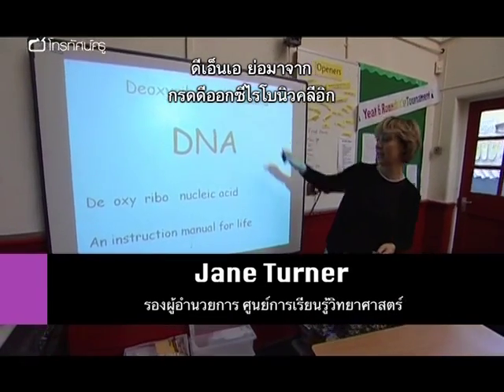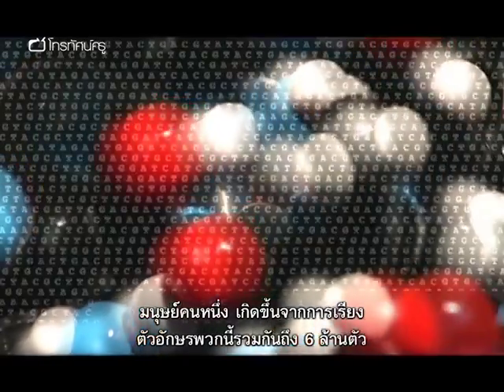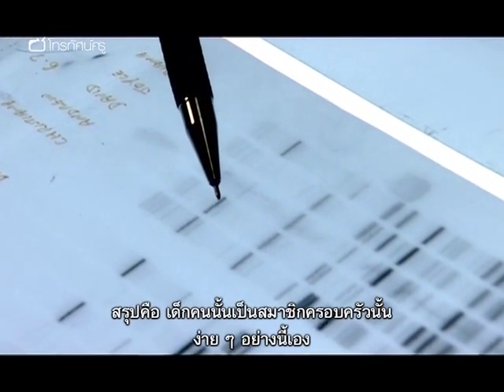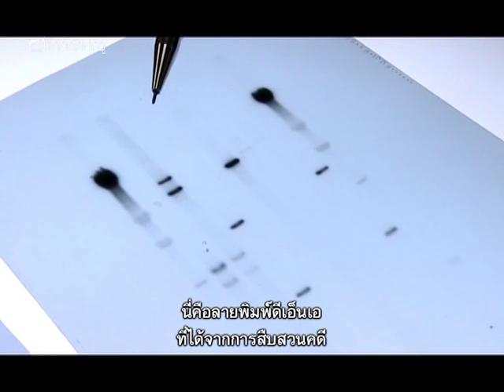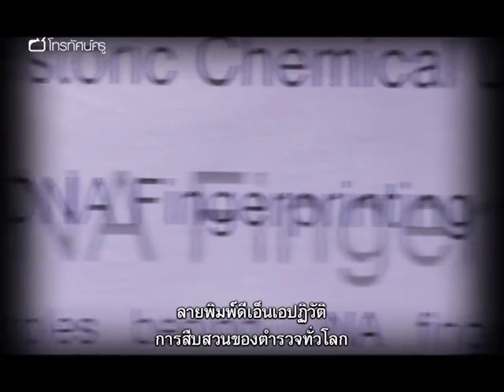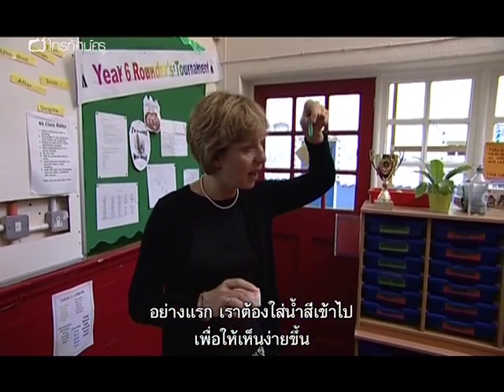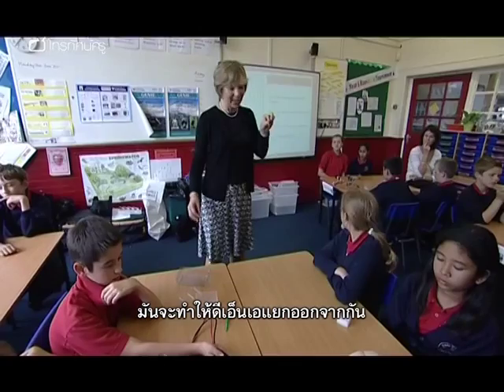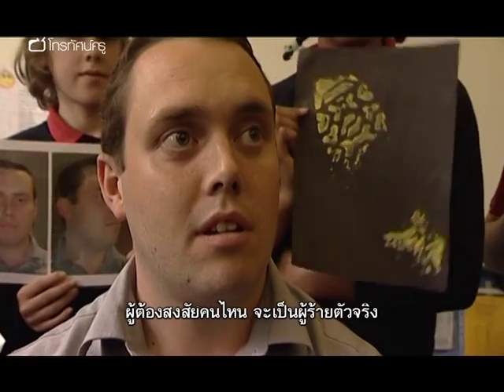วิทย์ฯ ประถม นักสืบรุ่นเยาว์ : พิสูจน์ลายนิ้วมือ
เหลือแค่รอยเลือดในที่เกิดเหตุเท่านั้นที่รอการตรวจสอบในกิจกรรมวิทยาศาตร์ในธีม ""สืบสวนสอบสวน"" ครั้งนี้ ครูผู้จัดงานได้นำอุปกรณ์วิทยาศาสตร์ระดับมัธยมมาให้เด็ก ๆ ใช้ตรวจดีเอ็นเอด้วยตัวเอง ผลพิสูจน์ดีเอ็นเอจะคลี่คลายคดีโจรกรรมในโรงเรียนได้หรือไม่ ในรายการตอนนี้ เราได้สัมภาษณ์ ศจ.เซอร์ อเล็ก เจฟฟรีส์ ผู้ค้นพบลายพิมพ์ดีเอ็นเอในปี 1984 เซอร์อเล็กจะเล่าให้ฟังถึงผลกระทบทางสังคมที่เกิดขึ้นจากสิ่งที่เขาค้นพบ และอธิบายว่าทำไมมันจึงพลิกโฉมหน้าการทำงานของตำรวจนิติเวชไปตลอดกาล

คำสำคัญ : ไอเดียกิจกรรมสำหรับสัปดาห์วิทยาศาสตร์ นิติวิทยาศาสตร์ การสืบสวนสอบสวน โครงงานบูรณาการ แรงบันดาลใจ วิทยาศาสตร์ระดับประถม ทักษะกระบวนการทางวิทยาศาสตร์ การสังเกต ตั้งสมมติฐาน การเก็บรวบรวมข้อมูล การนำเสนอข้อมูล ทักษะการอ่านเขียน การเขียนบทความ ทักษะการคิดวิเคราะห์ ทักษะการใช้กล้องจุลทรรศน์ ทักษะการใช้เครื่องมือวิทยาศาสตร์ ดีเอ็นเอ รหัสพันธุกรรม พันธุกรรมศาสตร์ โครมาโทกราฟี การเก็บลายนิ้วมือ การตรวจลายนิ้วมือ การตรวจลายมือ การชั่งตวงวัด การตรวจเลือด การตรวจสอบสาร ความร่วมมือระหว่างครูและผู้เชี่ยวชาญ ความร่วมมือจากบุคลากรหลากหลายอาชีพ  การวางแผนการสอน ความประณีตในการทำงาน